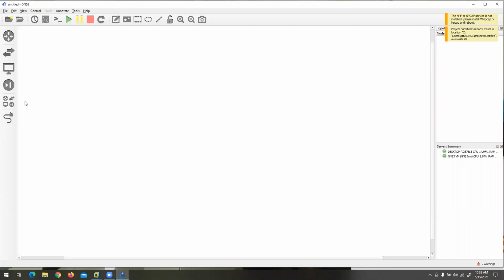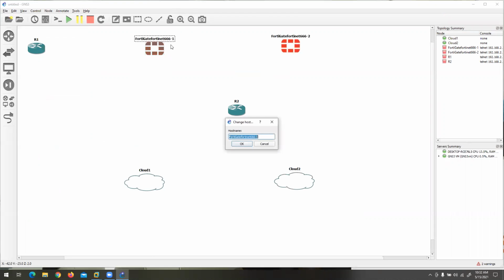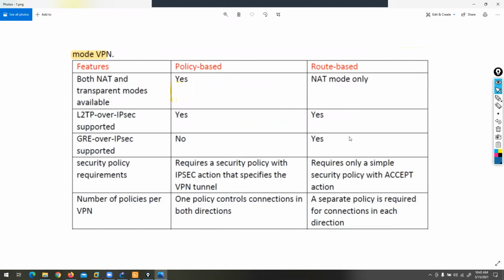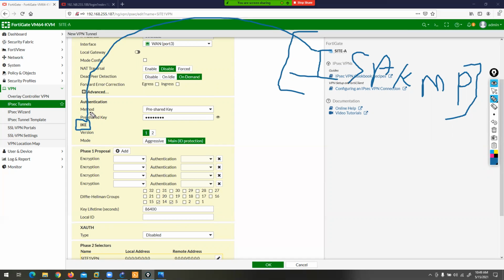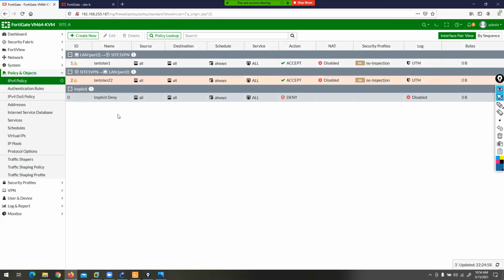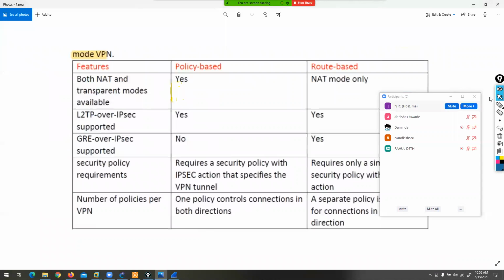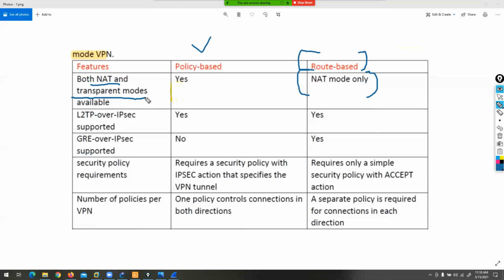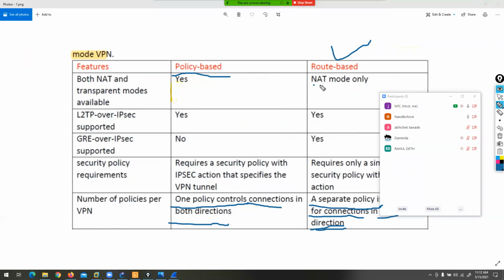FORTIGATE TRAINING DAY8 2